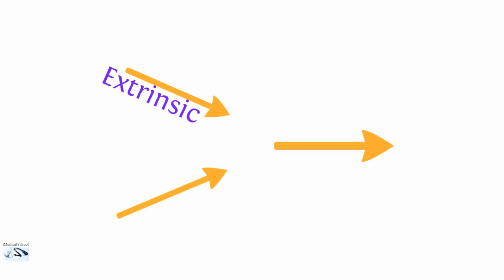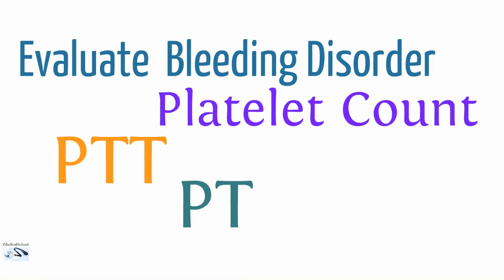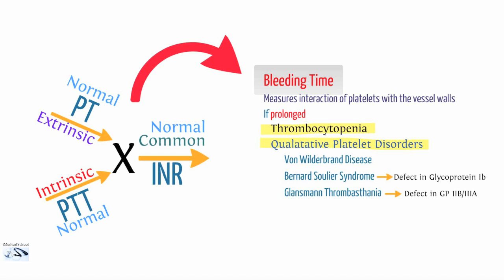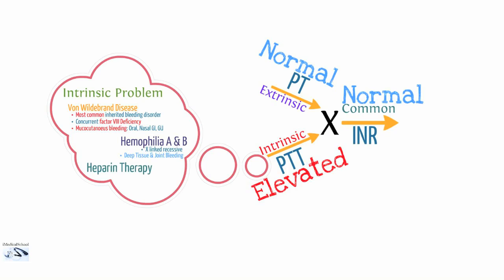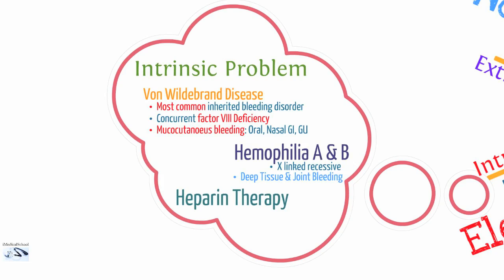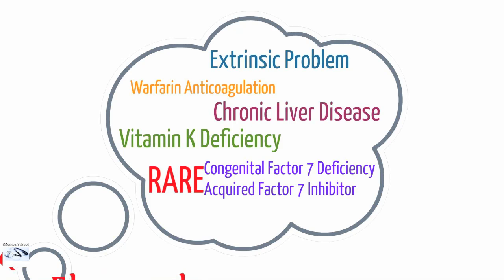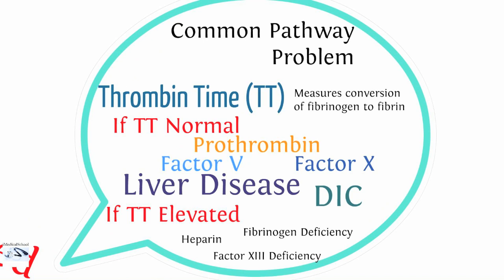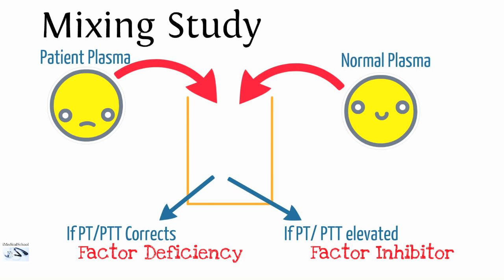Medical School - Coagulation Disorders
We continue our discussion of the coagulation pathway and dig deeper in how to interpret coagulation studies in identifying bleeding disorders.